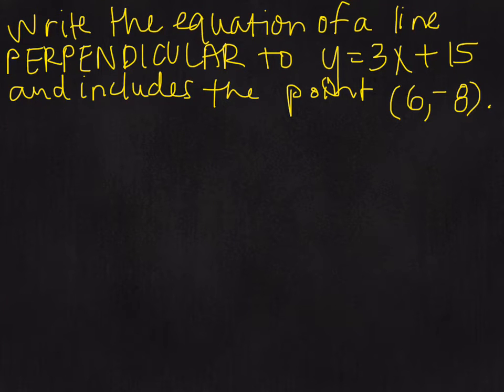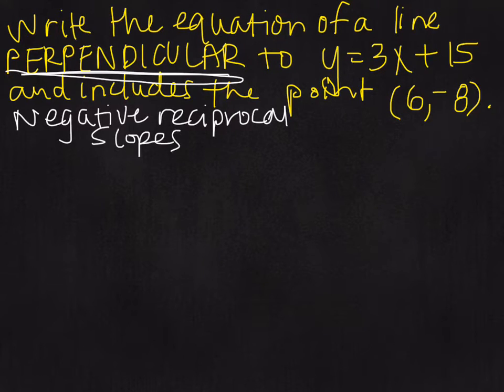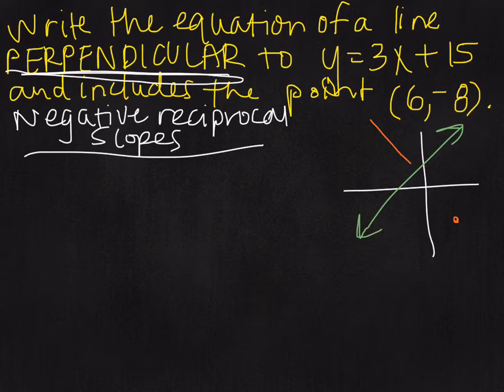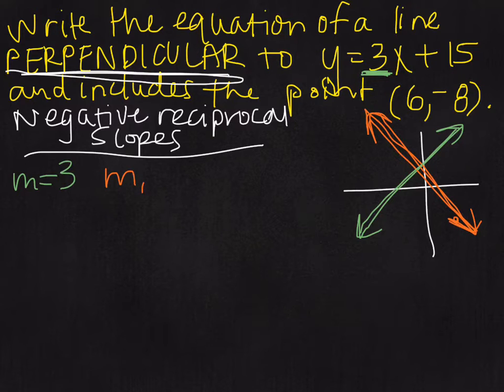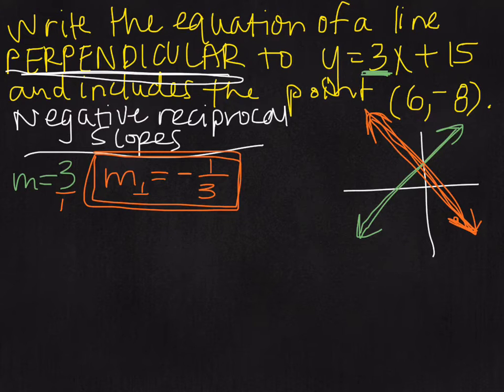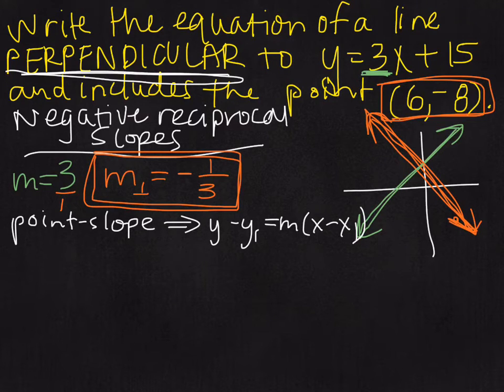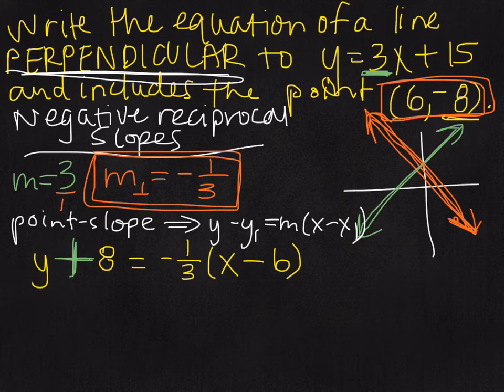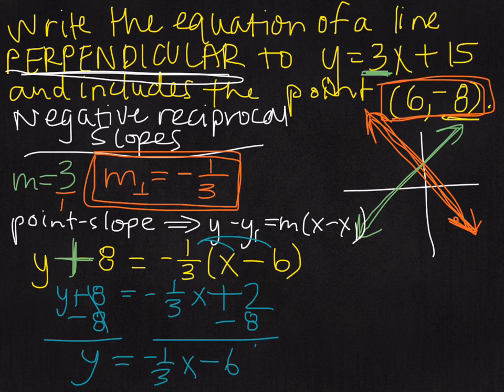Write eq of line PERPENDICULAR to a line through a point